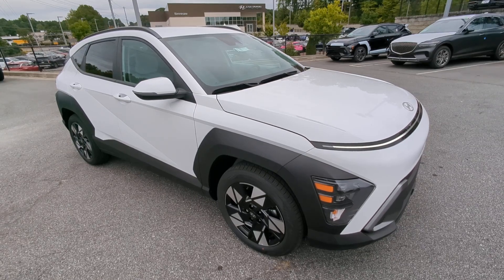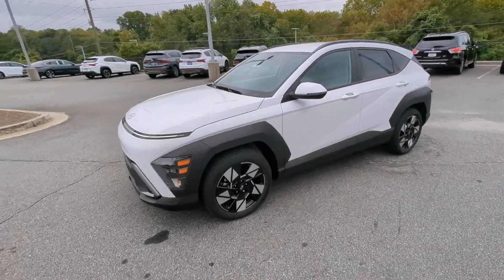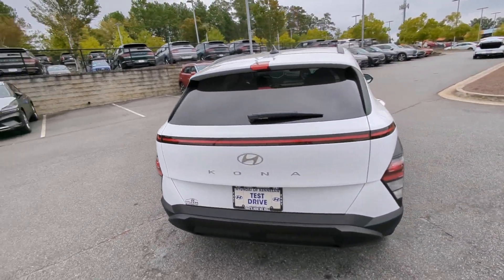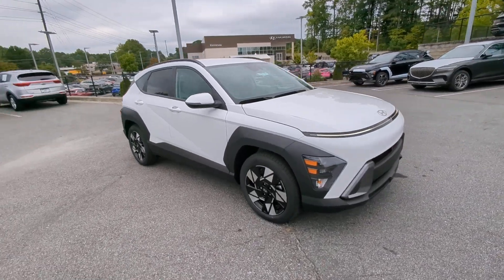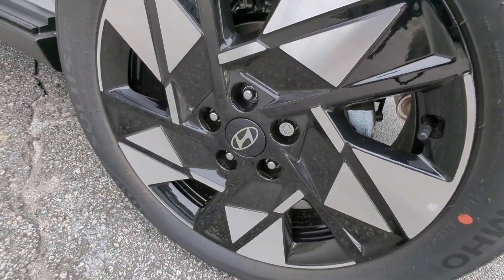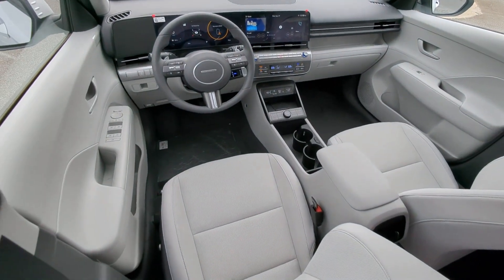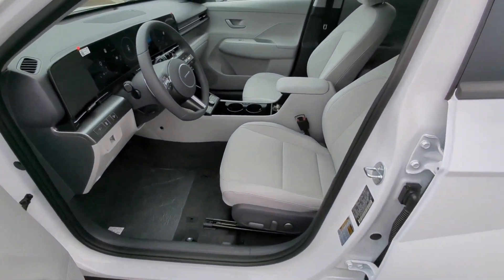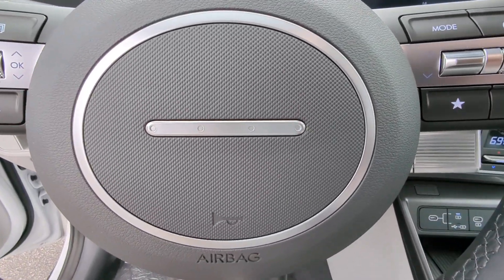2024 Hyundai Kona Kennesaw, Marietta, Woodstock, Acworth, Roswell, GA H21772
Atlas White New 2024 Hyundai Kona SEL available in Kennesaw, Georgia at Hyundai of Kennesaw. Servicng the Marietta, Woodstock, Acworth, Roswell, GA area.

30/35 City/Highway MPGbrbrAtlas White 2024 Hyundai Kona SEL FWD IVT 2.0L I4 DOHC 16VbrbrIphone / Droid Navigation Compatible. Georgias #1 Hyundai Dealer! Real Deals Real Fast! Thats how we roll! Transparent Pricing Flexible Test Drive Streamlined Purchase 3-Day Worry-Free Exchange.